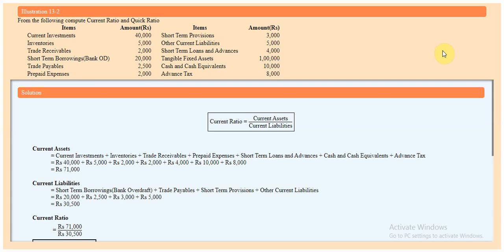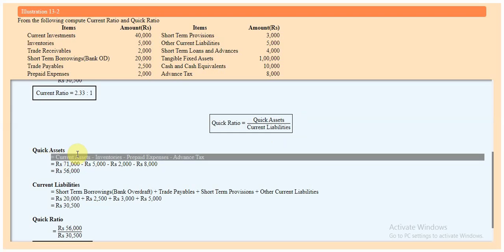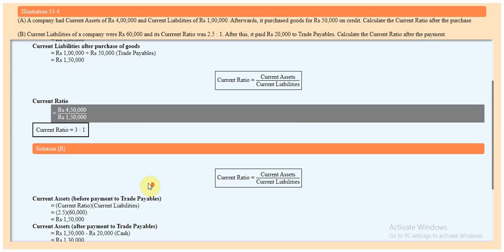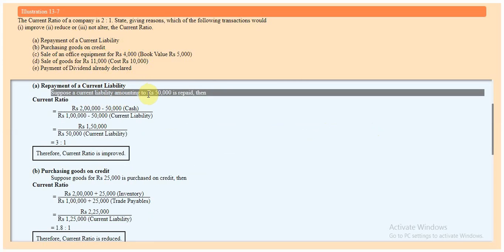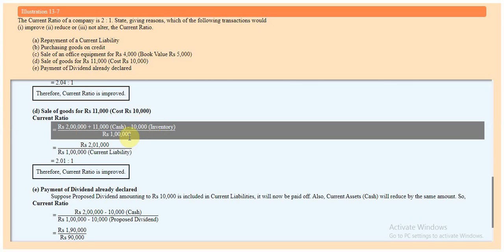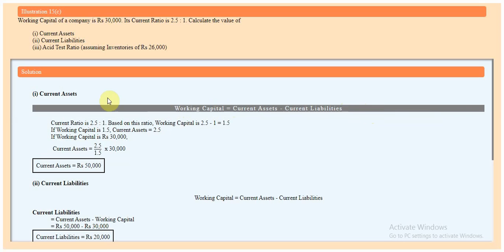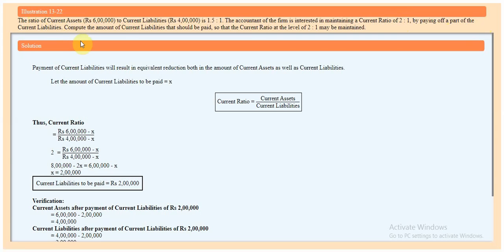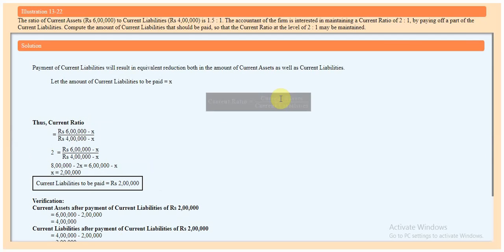Ratio - Part 5 - Liquidity Ratios - Sums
In this video, we have solved important sums on Liquidity Ratios. If you don't have a clear idea of Liquidity Ratios, check out our previous video.